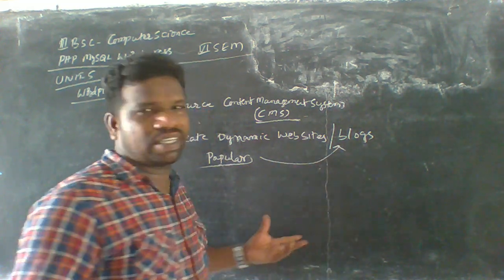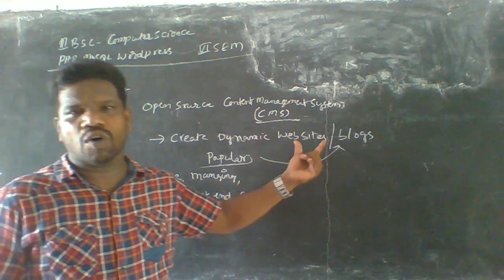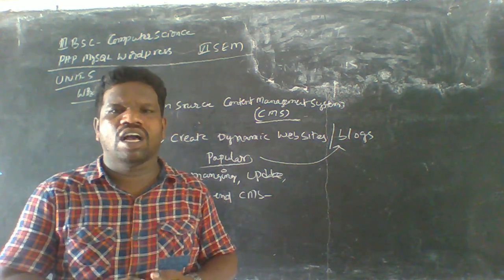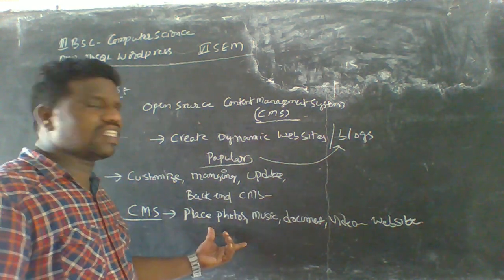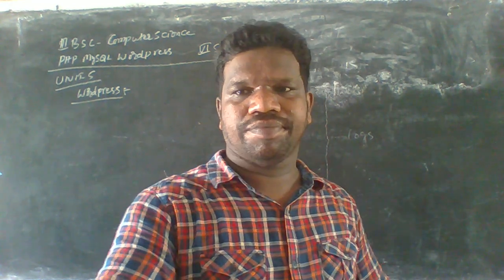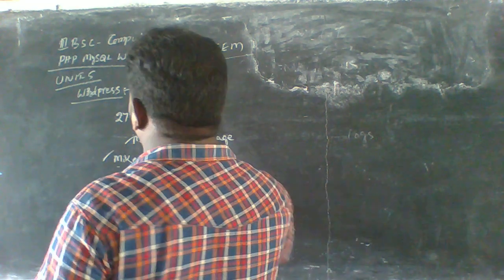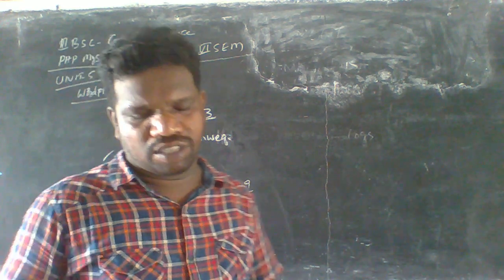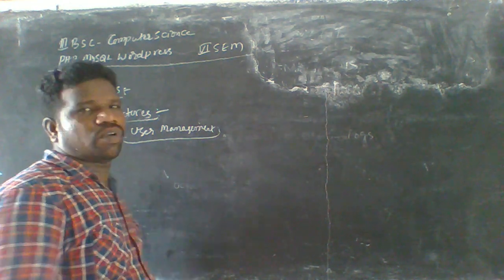III MPCS VI SEM PHP MYSQL WORDPRESS 09 08 2021